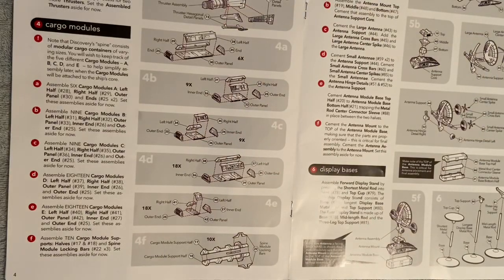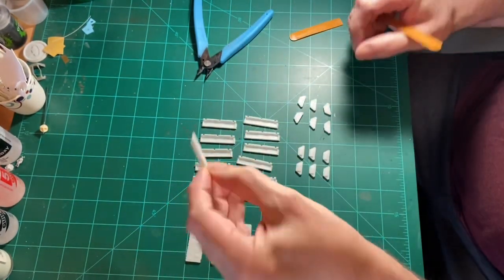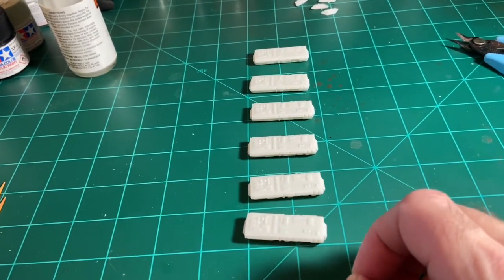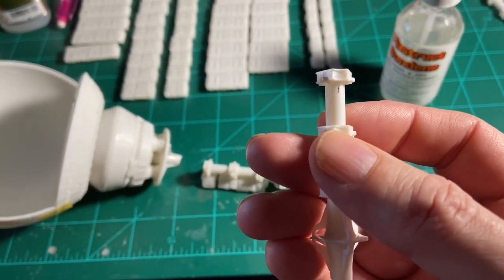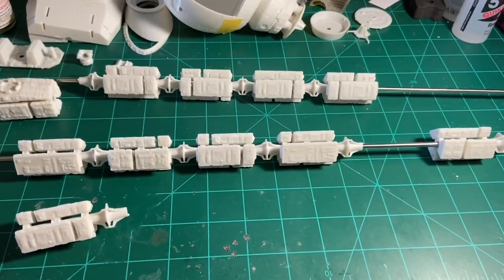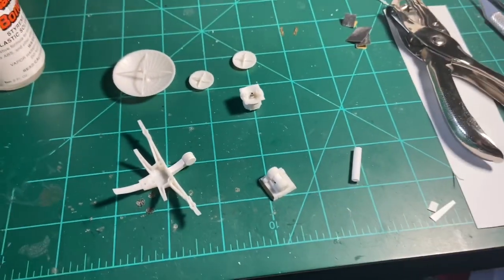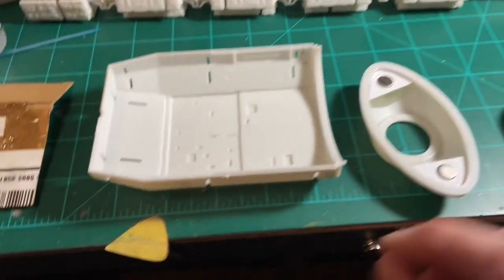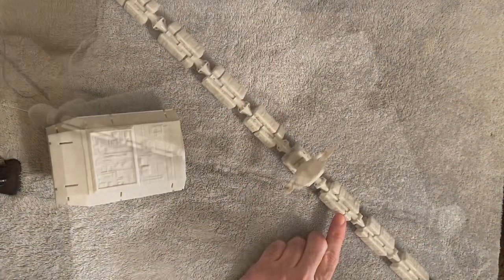NEW 2001 Discovery build part 8!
Finally returning to my Discovery build after a hiatus when I got my new Saturn 3D printer! I’ve begun building the other parts of the ship including the spine with its copious amount of cargo pods! Some more fun with magnets and modifications as well!